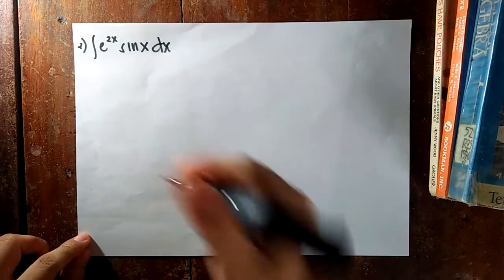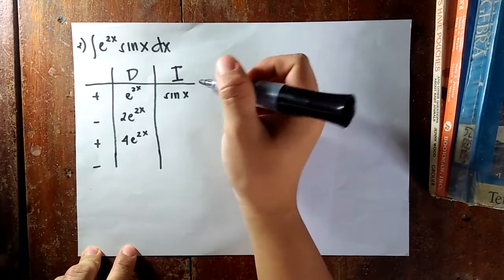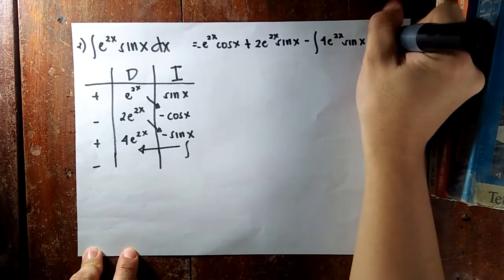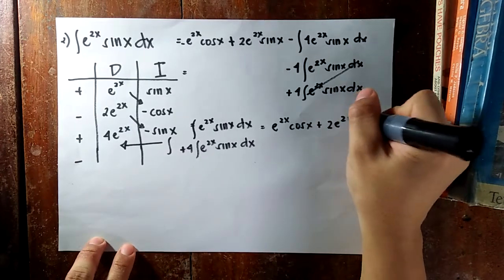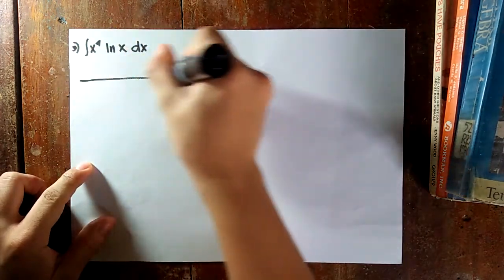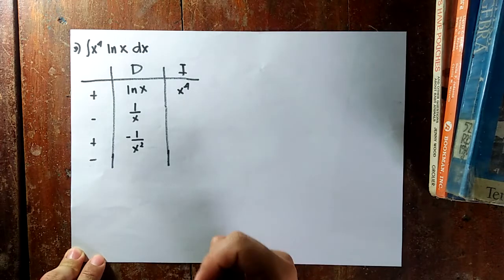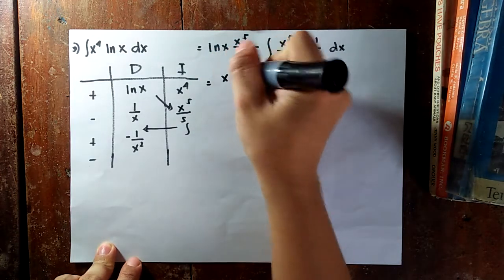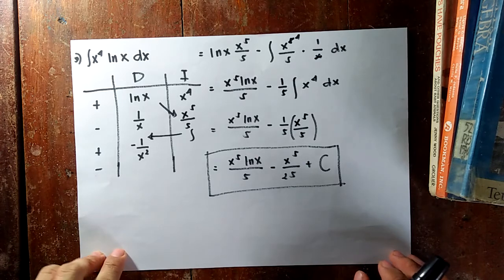Integration by Parts (Tabular Method) pt.2